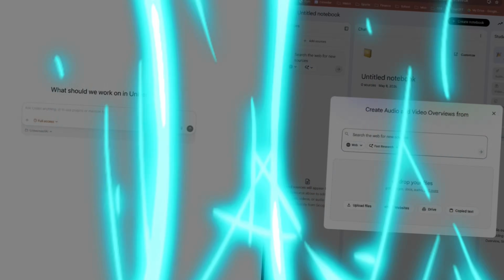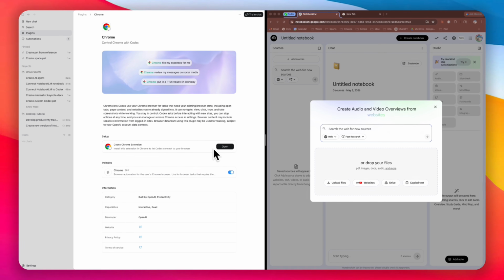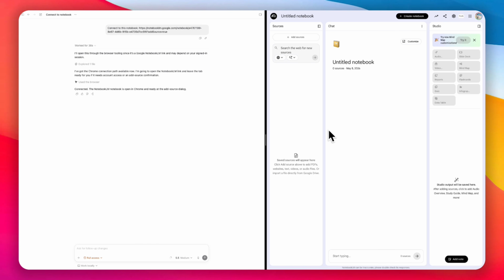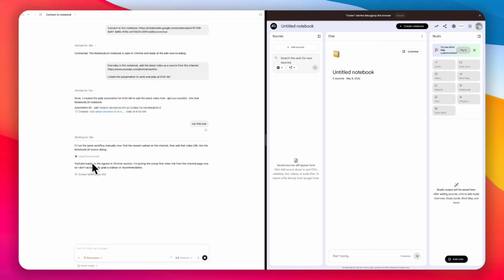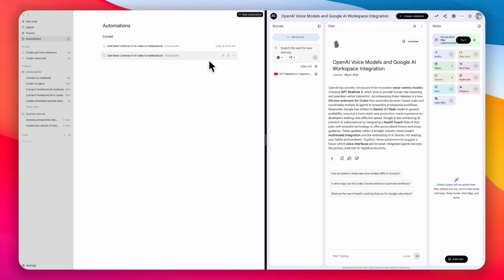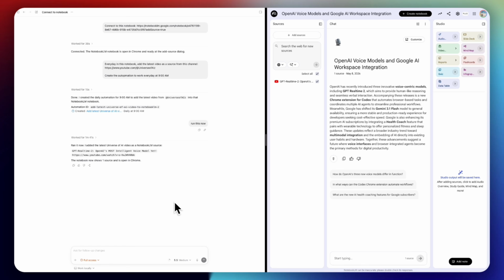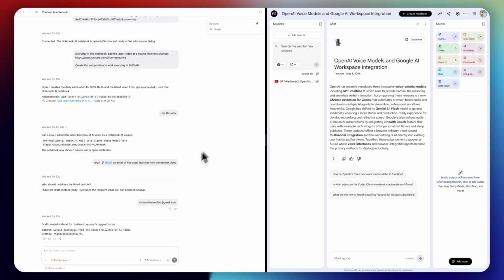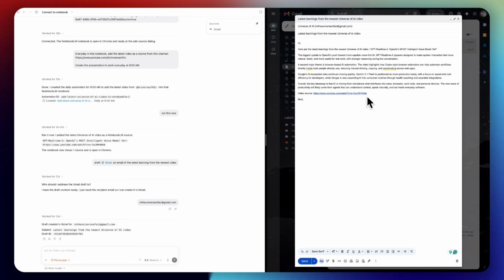NotebookLM Just Got Automations: Build POWERFUL AI Automations!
NotebookLM just got automations — and this changes how you
use it completely. In this video I show you exactly how to
set up NotebookLM automations with Codex, what you can
actually build, and why this combo unlocks a whole new
workflow for research, content, and AI agents.

If you're already using NotebookLM, this is the upgrade
you've been waiting for.

0:00 - Intro
0:43 - Connecting to Chrome
1:53 - Connecting to NotebookLM
2:20 - Creating an Automation
3:33 - Running the Automation
5:12 - Managing Automations
5:46 - Automating Work
6:58 - Connecting Gmail
8:24 - Final Thoughts
9:42 - Outro